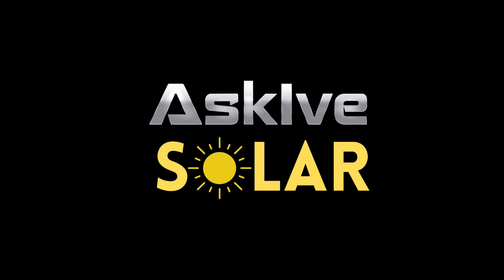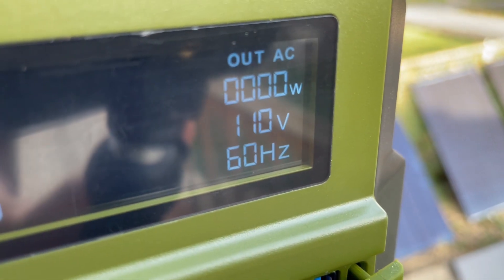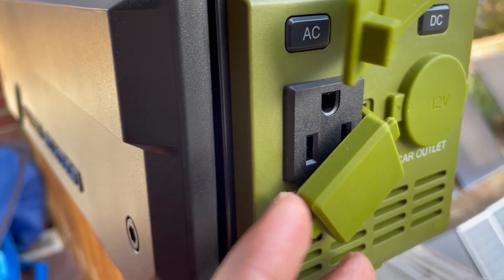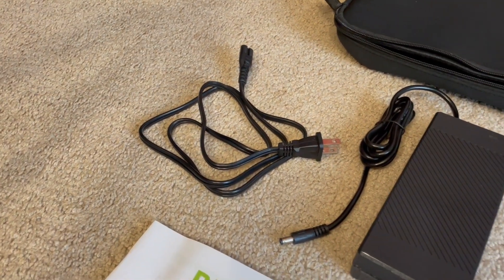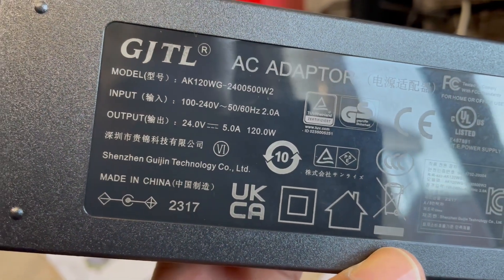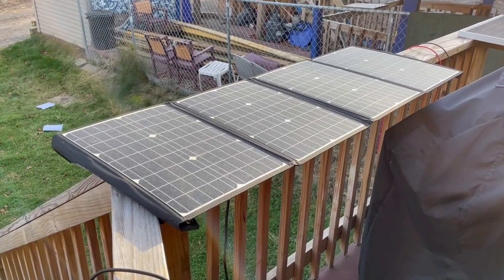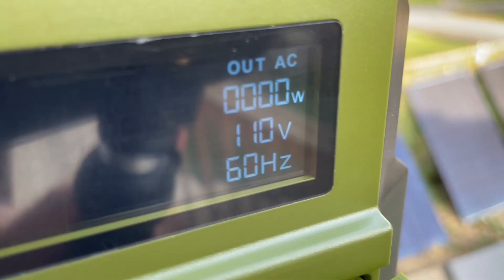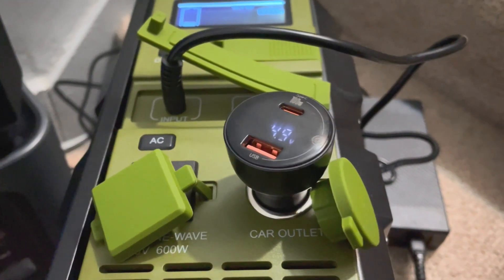An ACTUAL "Solar Generator"? - Browey C600 Power Station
The Browey C600 Power Station is a 614wh / 600w AC Inverter with a built in solar panel that slated to be perfect for keeping this briefcase style device topped up with power.